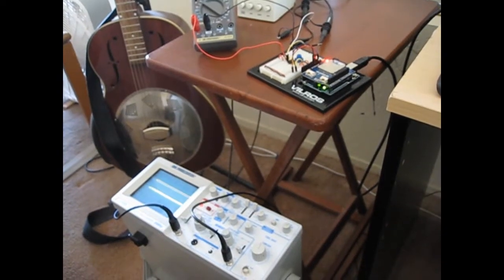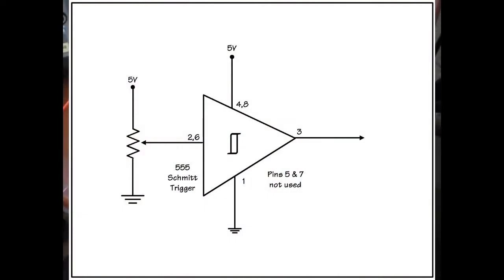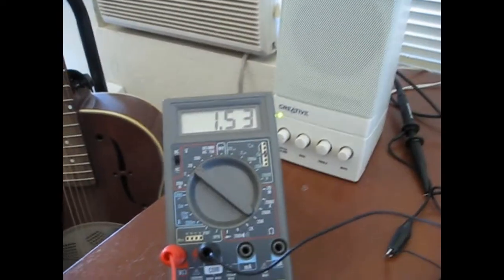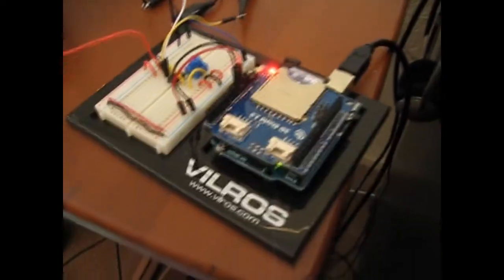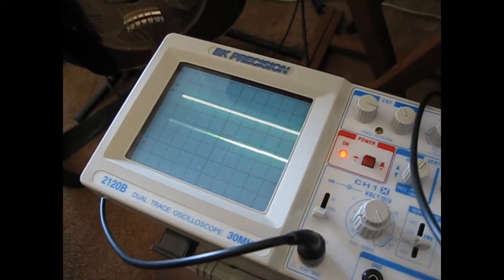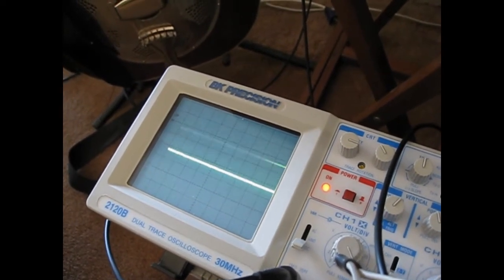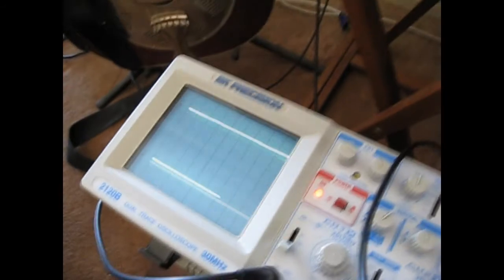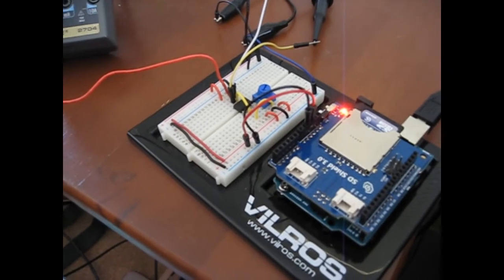Electronics Tutorial: 555 as Schmitt Trigger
For schematics and diagrams visit my